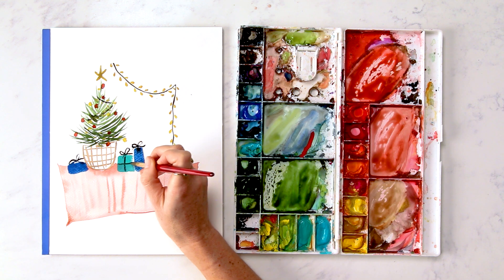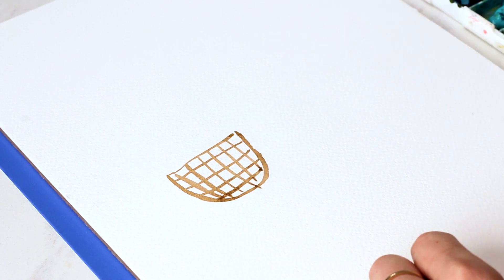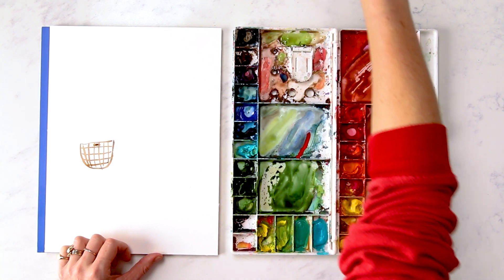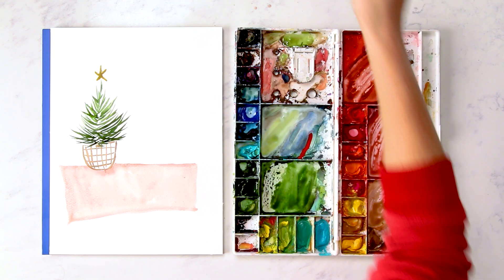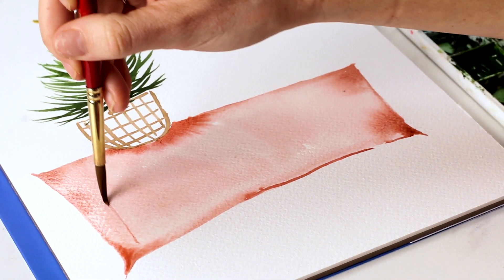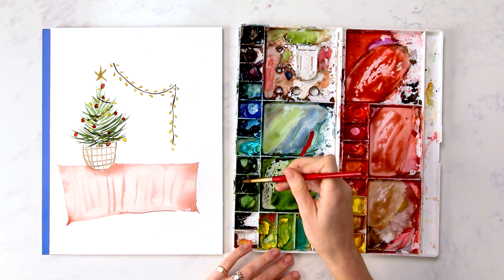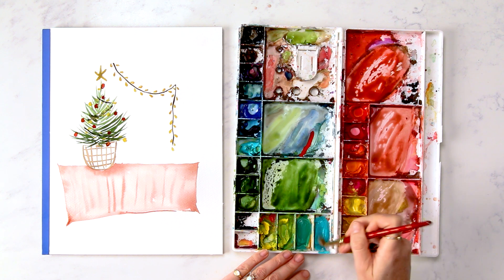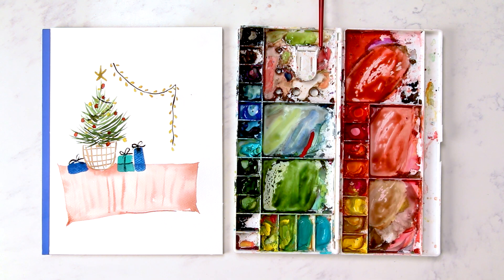Let's Paint a Christmas Morning Living Room Scene!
In this watercolor tutorial video, I will show you how to paint a cozy Christmas morning living room scene! This would be great for your holiday cards, gifts, or decoration!